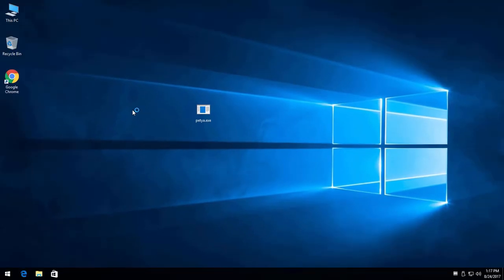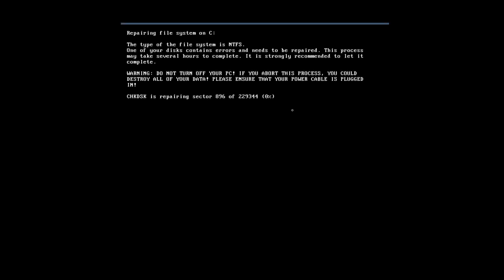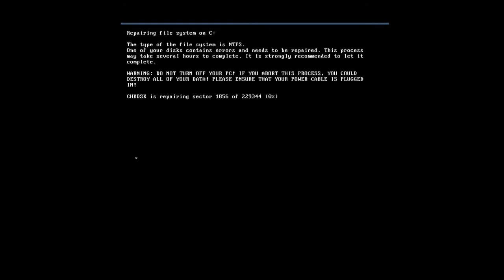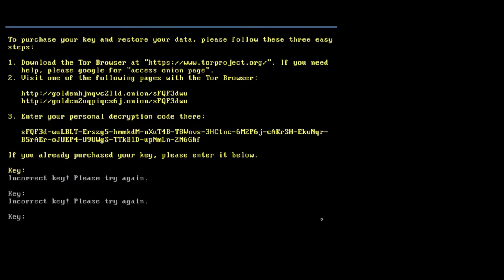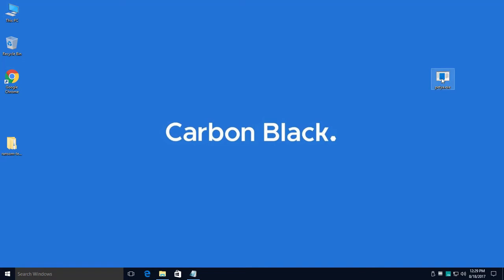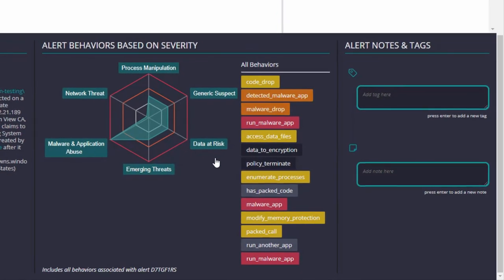Ransomware Roundup: Attacking the Master Boot Record featuring Petya - Archive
Some ransomware variants go after the master boot record (MBR) of Windows machines to encourage ransom payouts by blocking access to local backups.

Cb Defense’s Master Boot Record (MBR) protection prevents full and partial disk encryption that can make restoration from backups impossible.
Don't miss out on the future of next generation endpoint security! Follow us and stay up to date on the latest trends, topics and releases.

About Carbon Black
Hackers: It Takes One to Know One
Carbon Black was founded by former members of the U.S. government’s elite team of offensive security hackers. Trained by the NSA and CIA, our founders possessed early insights into the tools and techniques of 21st century cyber hackers. For more than 15 years, our leadership and software have outpaced increasingly sophisticated attacks.

Pioneers in the Market
We’re delivering a new generation of endpoint security, purposely designed to protect your organization from the most advanced cyberattacks. Our pioneering approach to application control, endpoint detection and response (EDR), and next-generation antivirus (NGAV) has been rigorously tested and proven by highly regarded third-party industry analysts. Some of this recognition is highlighted, below, under Awards.

Customer Driven
Thirty of the Fortune 100 rely on Carbon Black. Our diverse customer base includes Silicon Valley leaders in internet search, social media, transportation, government, finance, and higher education. Collectively, 3,000+ organizations trust us to protect more than 9 million endpoints around the world. With an eye on empowering every security team and protecting every endpoint, we stand true to our founding vision: To create a world safe from cyberattacks.